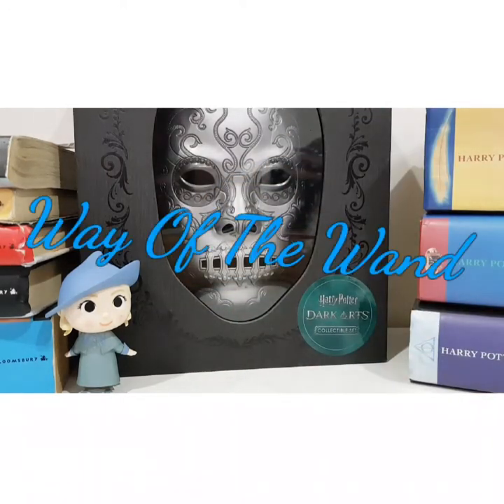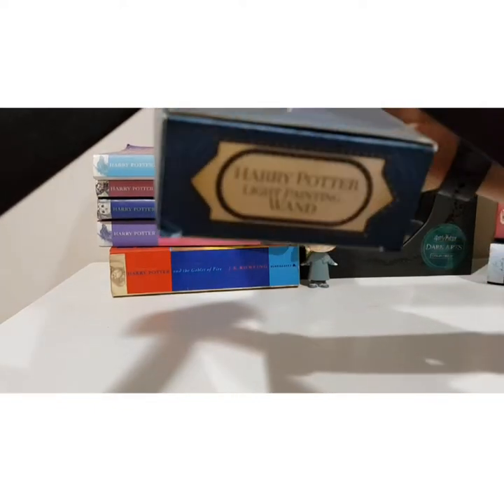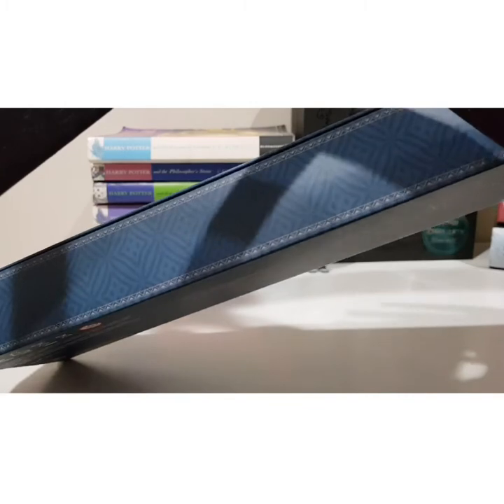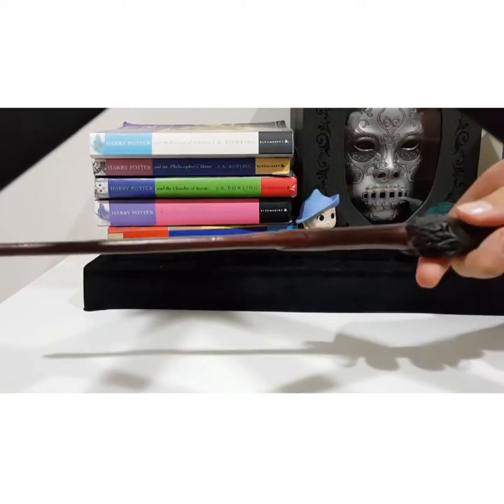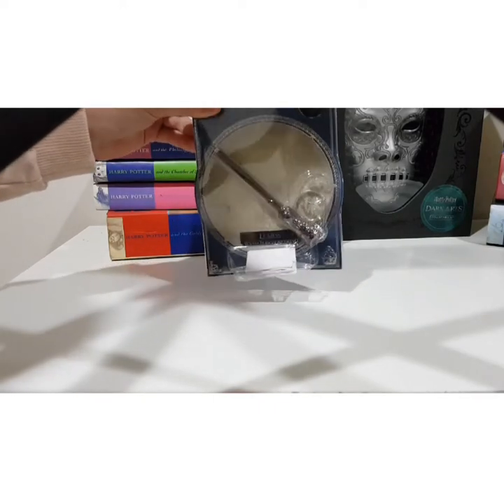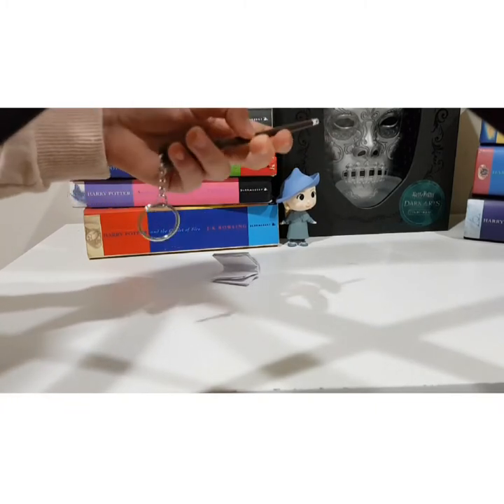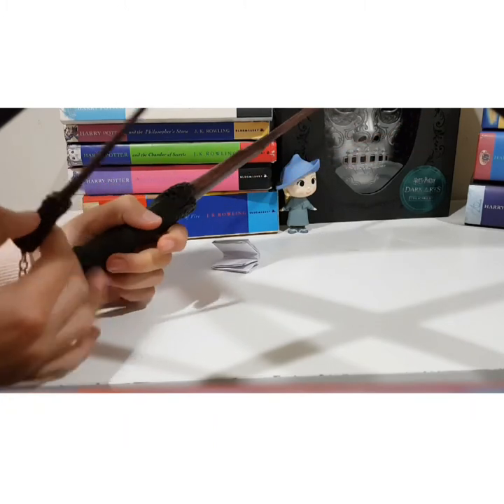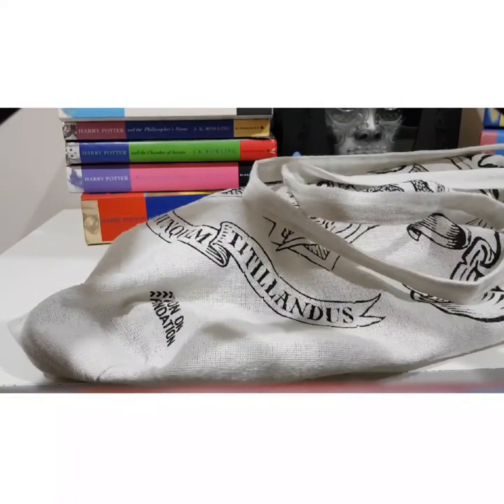Unboxing Harry Potter Light Painting Wand!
Thanks
WOTW